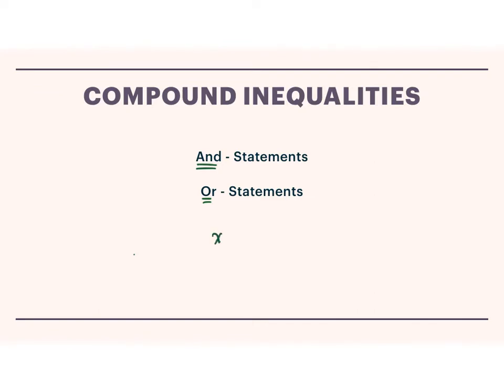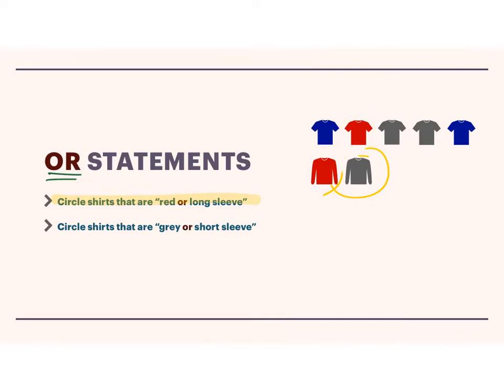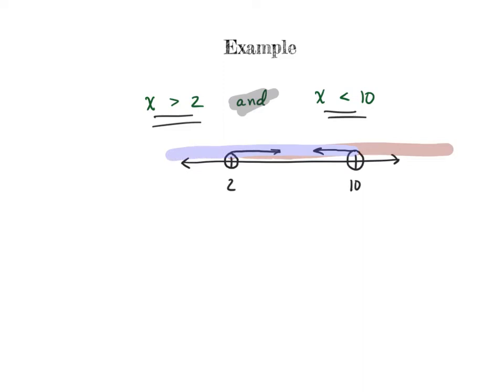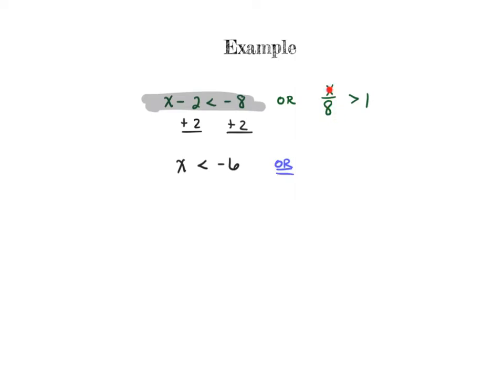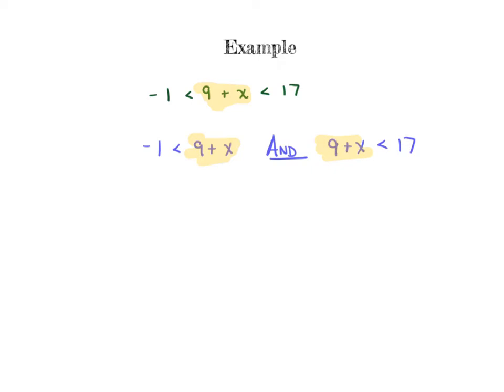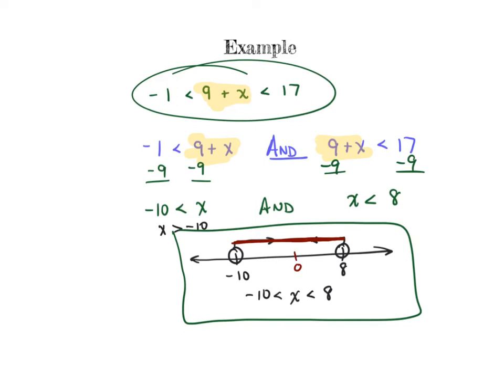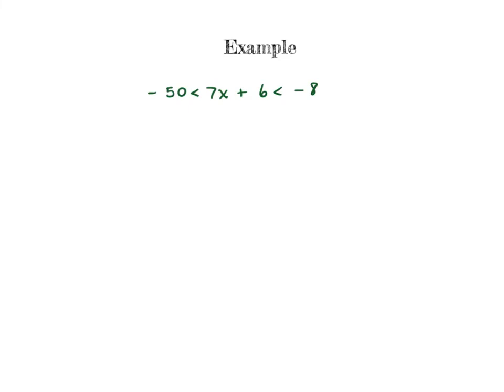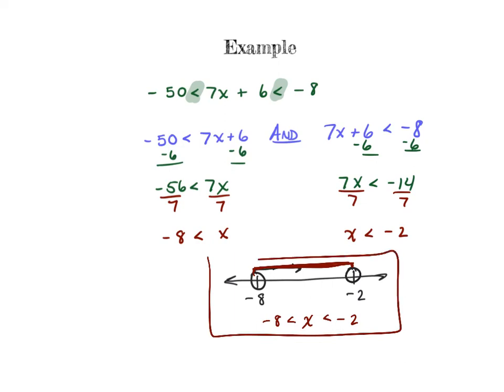Algebra 2 0.10 Solving Compound Inequalites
Lessons in Algebra 2 Solving Compound Inequalities